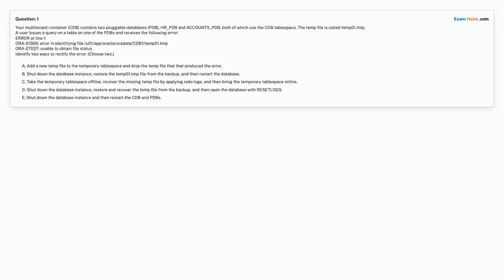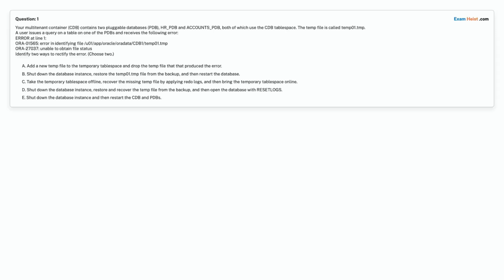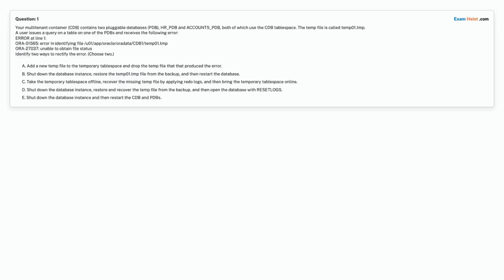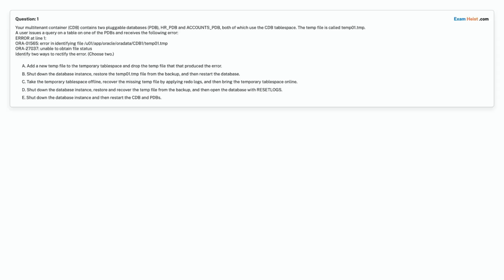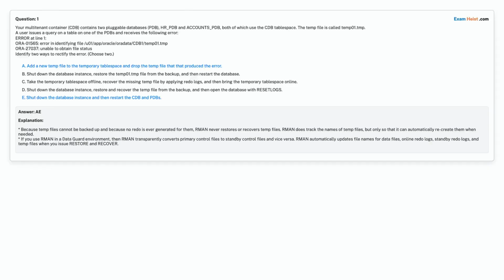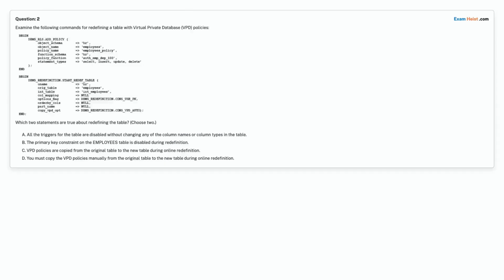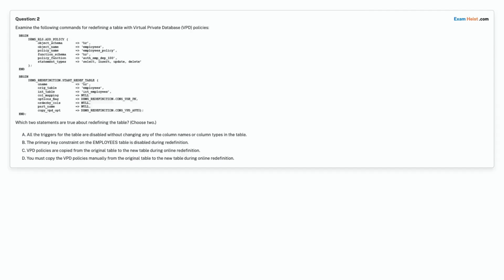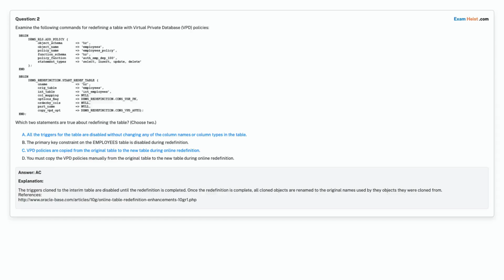Crack the ORACLE 1z0-060: Upgrade to Oracle Database 12c 2026 Real Exam Questions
1z0-060 Real Exam Questions & Answers | Complete Exam Prep Guide (with practice questions + free PDF) | Exam Heist

Pass your 1z0-060 exam with confidence! 🚀 This video covers real exam questions with step-by-step explanations so you can understand not just the answer, but the reasoning behind it. All answers are backed with references from official sources for maximum accuracy.

📌 What you’ll get in this video:
• Authentic 1z0-060 questions from recent exams

Share the free PDF with your friends or colleagues preparing for 1z0-060.

Good Luck!